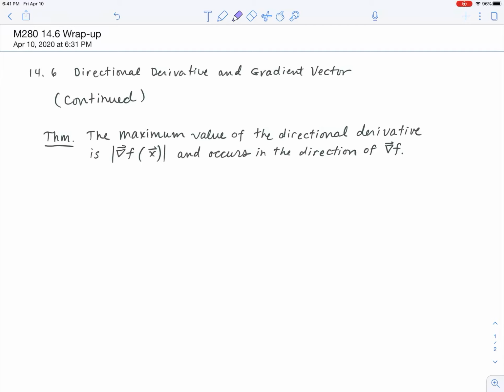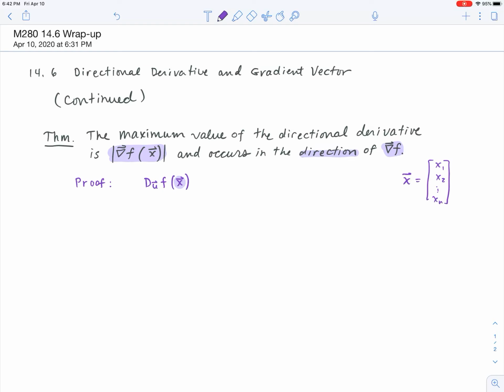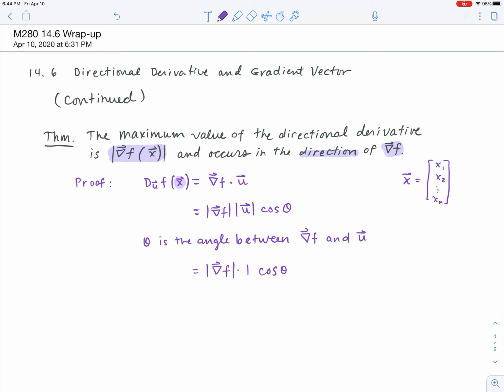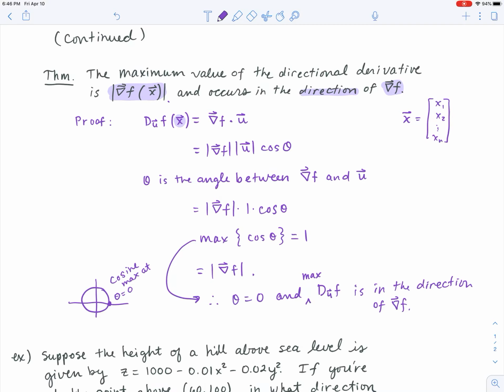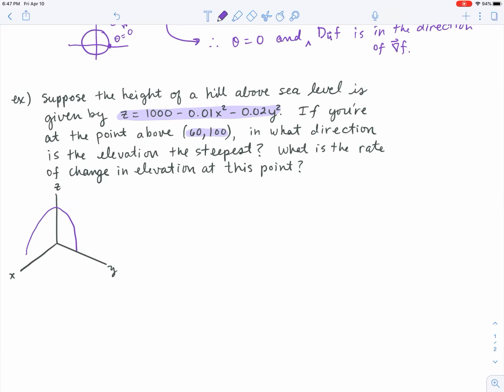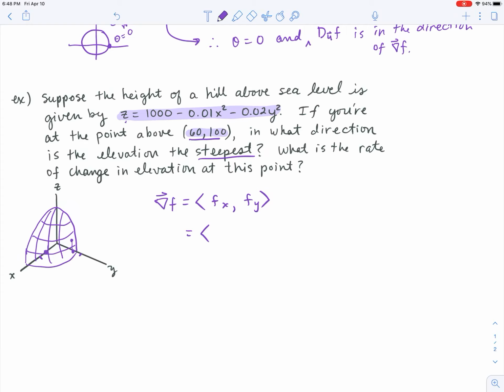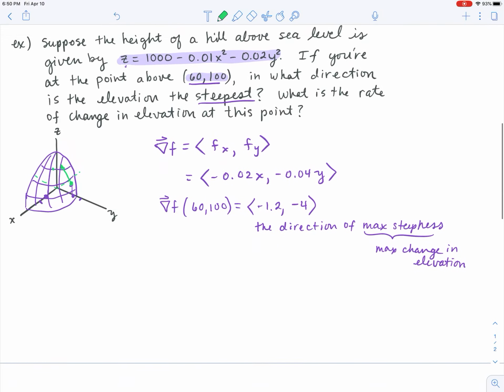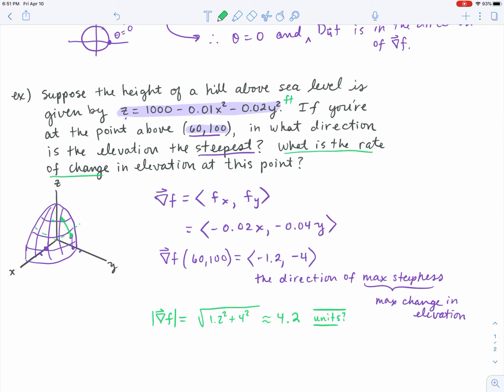M280 14.6 Wrap-up